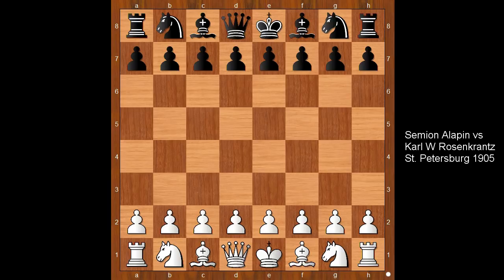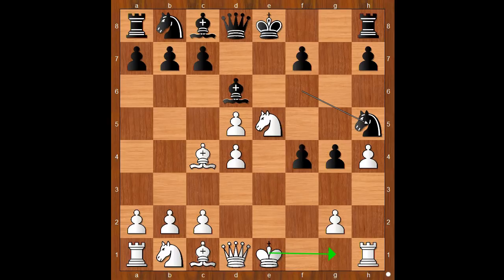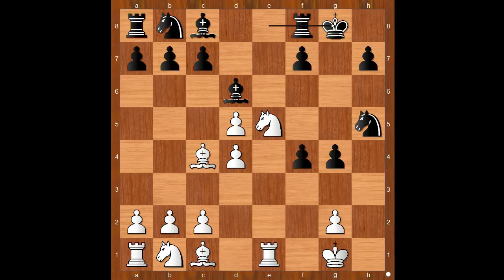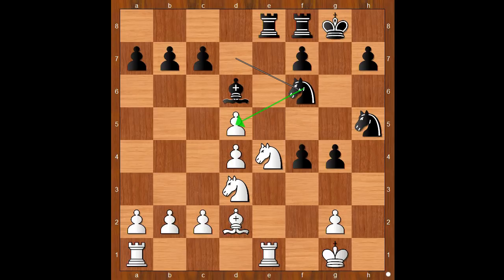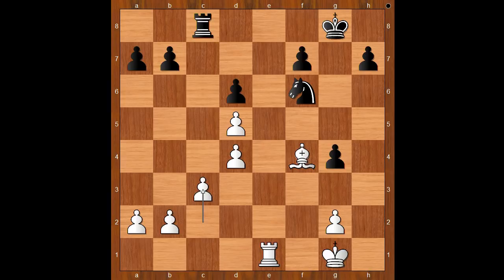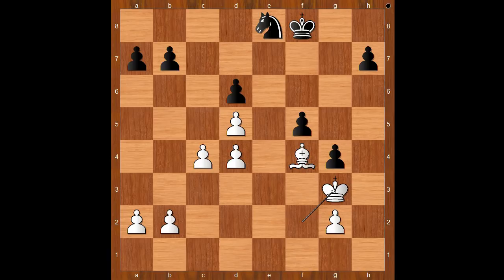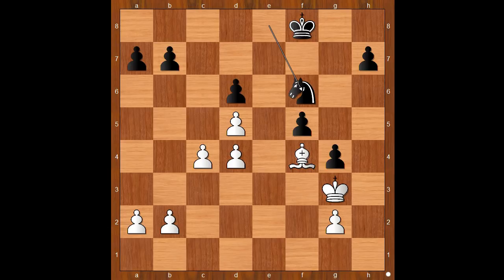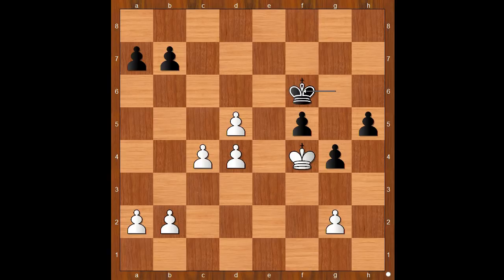A Razor Sharp Opening And An Instructive Endgame Battle | Alapin vs Rosenkrantz: St Petersburg 1905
Semion Alapin vs Karl Wilhelm Rosenkrantz
St. Petersburg 1905, St. Petersburg RUE
King's Gambit: Accepted. Kieseritsky Gambit Anderssen Defense (C39)  ·  1-0
1. e4 e5 2. f4 ef4 3. Nf3 g5 4. h4 g4 5. Ne5 Nf6 6. Bc4 d5 7. ed5 Bd6 8. d4 Nh5 9. O-O Qh4 10. Qe1 Qe1 11. Re1 O-O 12. Nc3 Bf5 13. Bd3 Bd3 14. Nd3 Nd7 15. Ne4 Rae8 16. Bd2 Ndf6 17. Nd6 Re1 18. Re1 cd6 19. Nf4 Nf4 20. Bf4 Re8 21. Re8 Ne8 22. c4 Kf8 23. Kf2 f5 24. Kg3 Nf6 25. Bd6 Kf7 26. Kf4 Kg6 27. Be5 h5 28. Bf6 Kf6 29. g3 a5 30. c5